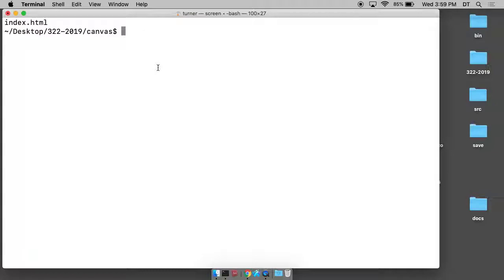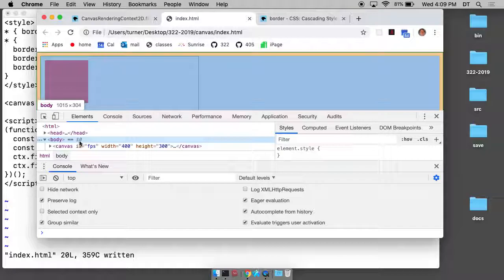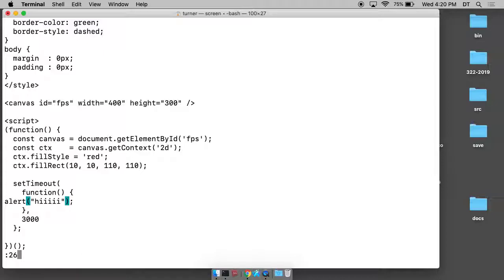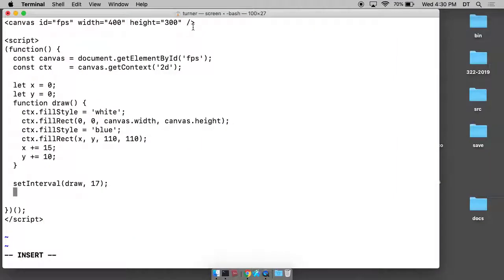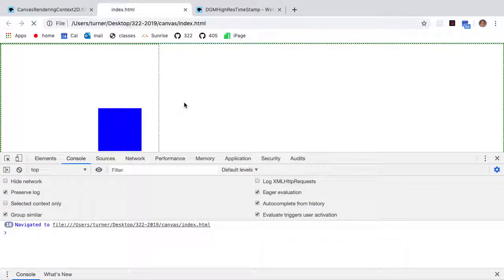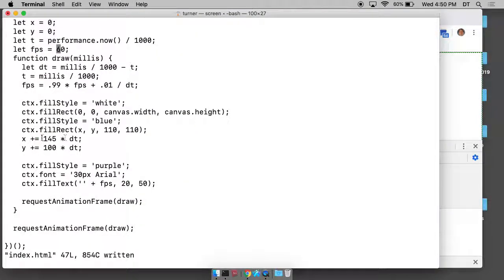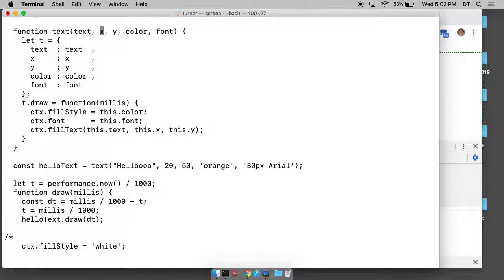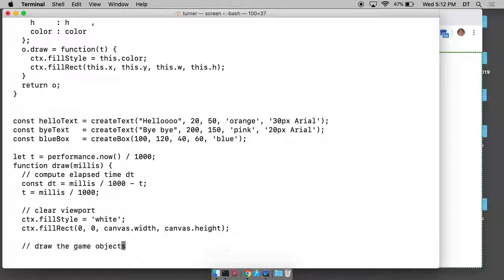CSE 322 2019-10-16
canvas animation